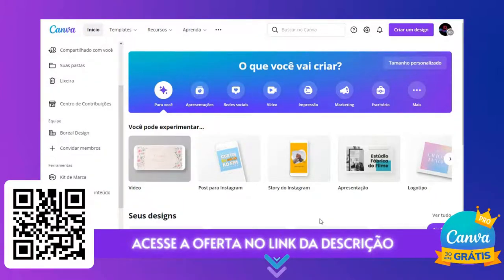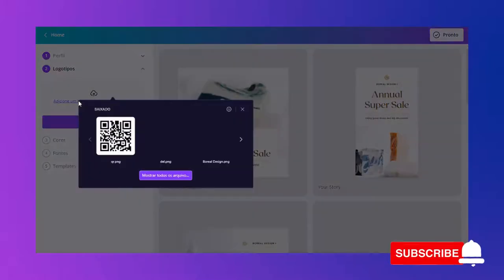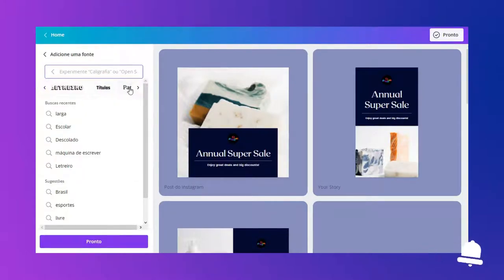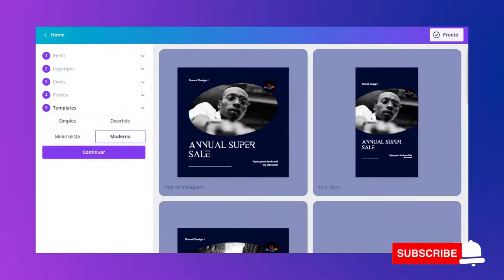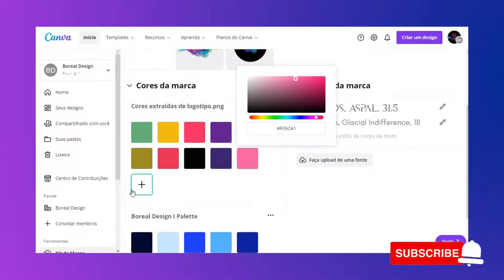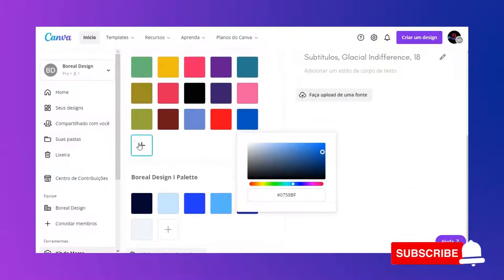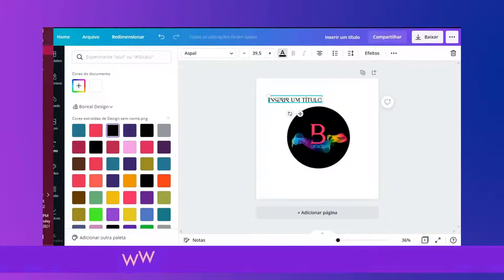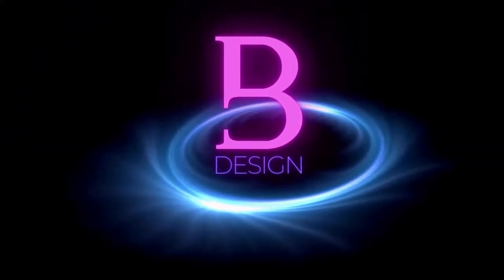KIT DE MARCA CURSO CANVA FB INSTA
Clique no link para ter acesso ao Canva Pro (30 dias)